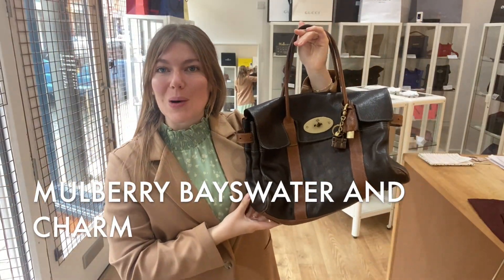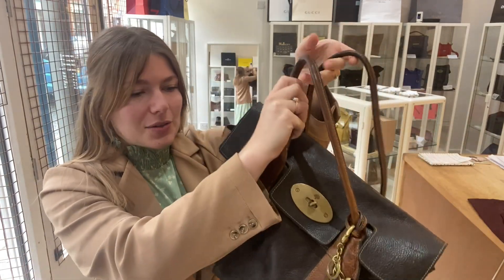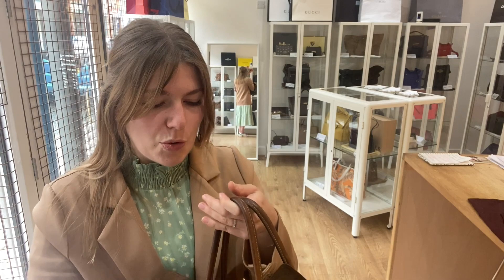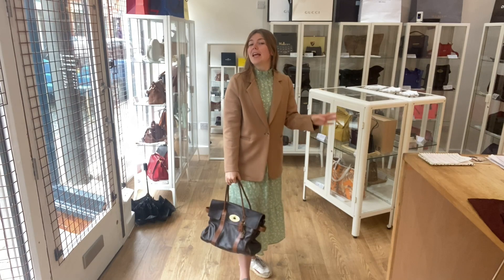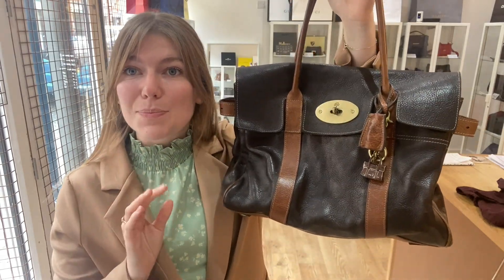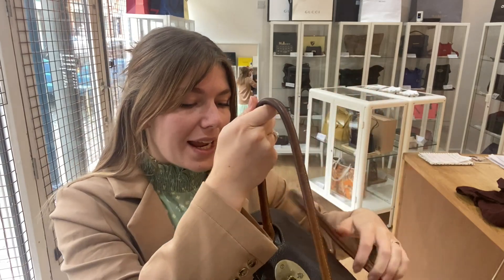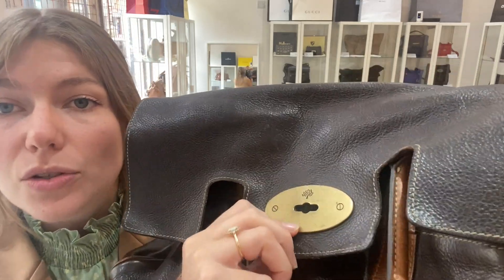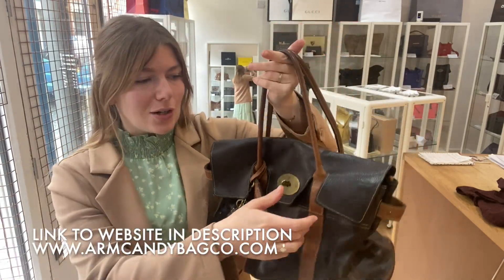Mulberry Bayswater and Charm Bag Review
0:00 Intro
0:32 features
1:15 sizing and socials
1:55 included
2:05 condition
3:45 outro